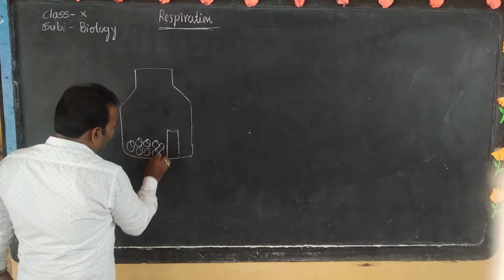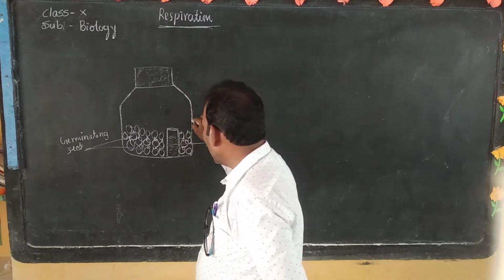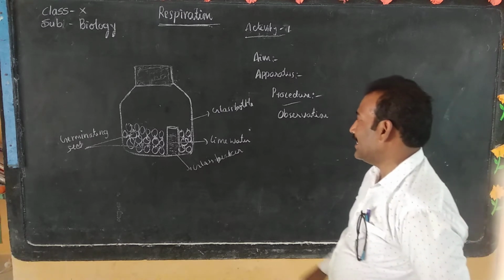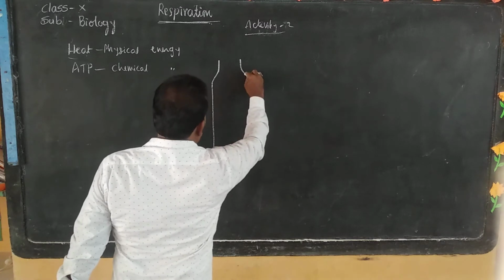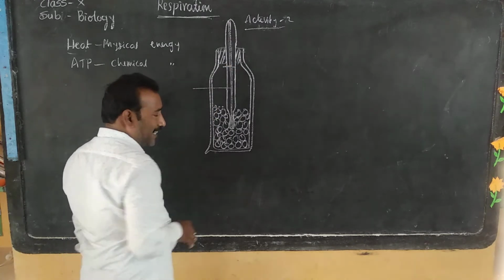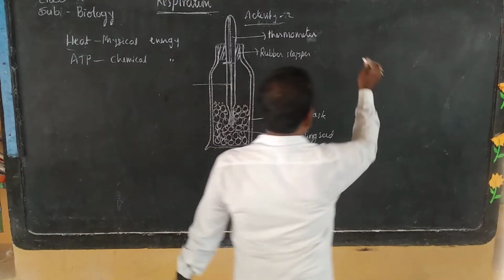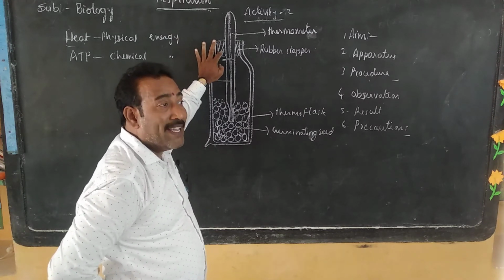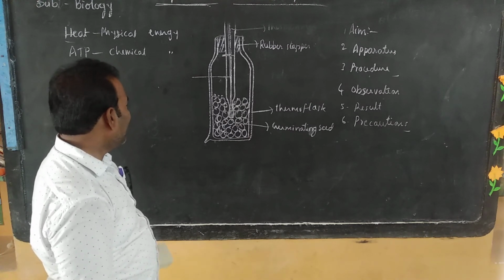10TH CLASS BIOLOGY,DAY-42